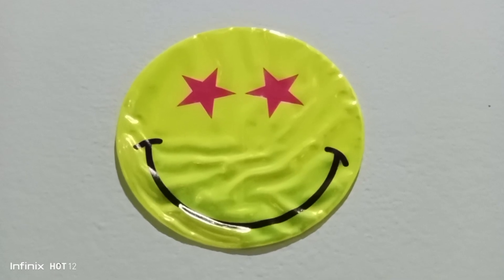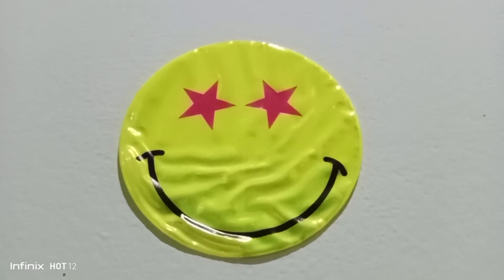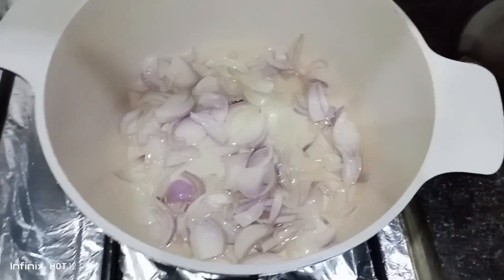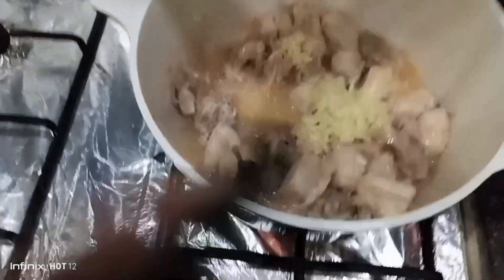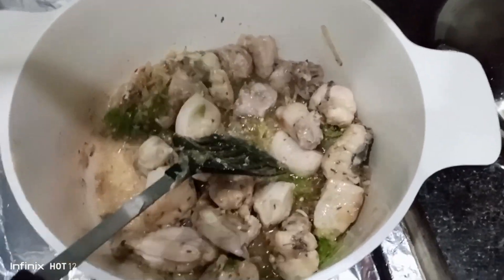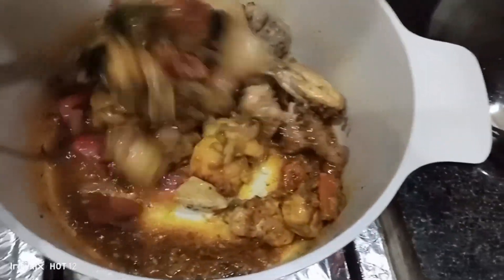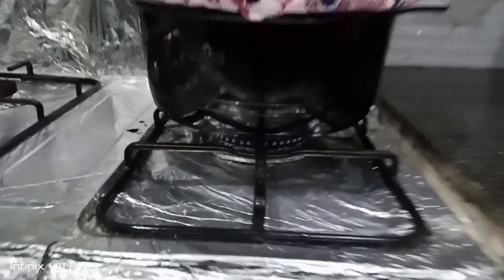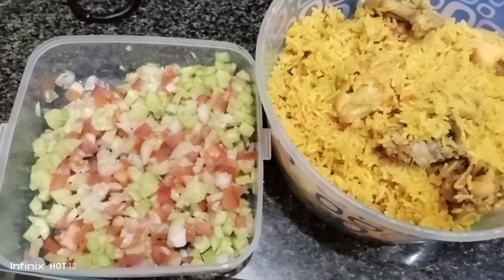Punjabi chicken pulao Recipe by Ramla family vlog